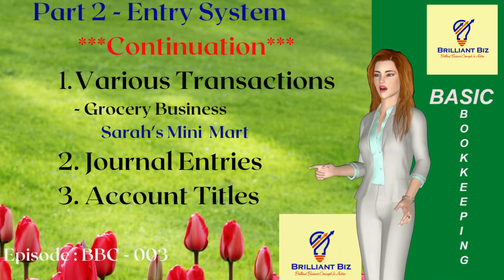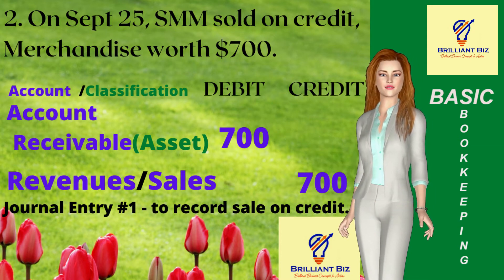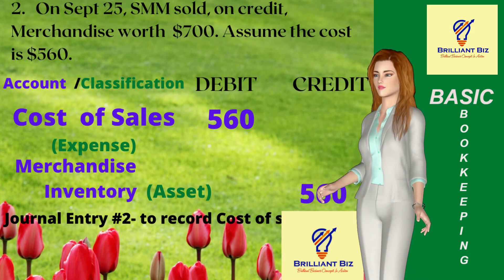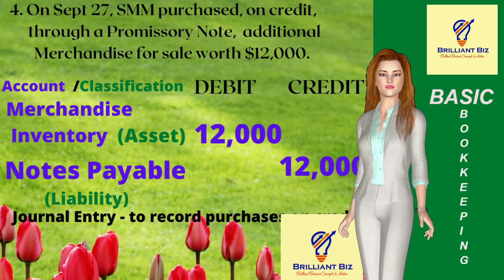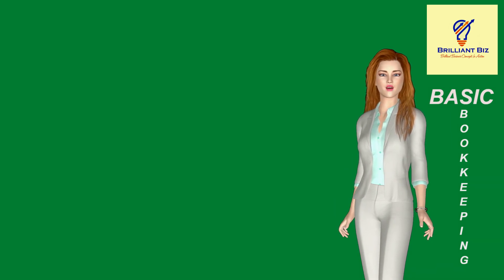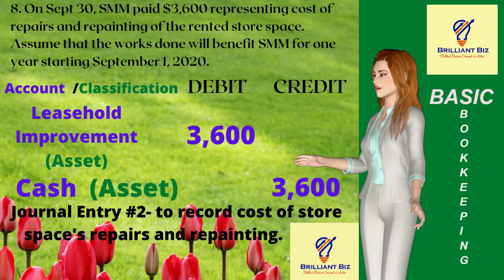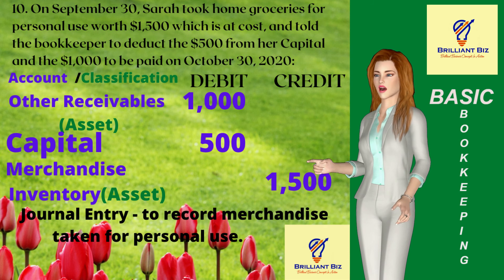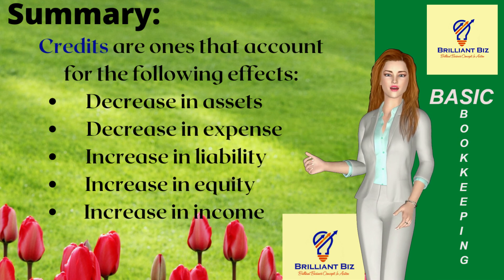BASIC BOOKKEEPING Ep BBC-003 - PART 2 ENTRY SYSTEM & ACCOUNTING EQUATION - CONTINUATION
This video is created by Brilliant Business Concepts to help beginners understand the basics of bookkeeping.

The materials, herein, compiled are beneficial to students, business owners, business managers, and even business enthusiasts who desire to have a good basic foundation in bookkeeping. The learnings from this video will equip each learner the skill required to record transactions compliant with basic bookkeeping, and accounting principles as well as applicable rules and regulations of government agencies tasked with supervision and monitoring of reportorial and tax requirements which are generally based on sound and good bookkeeping processes and practices.

CREDIT  to the following esteemed authors, from whose writings the materials in this video are derived: This video is created by Brilliant Business Concepts to help beginners understand the basics of bookkeeping.

Accounting Simplified
By Ammar Ali, "Concept of Double Entry"